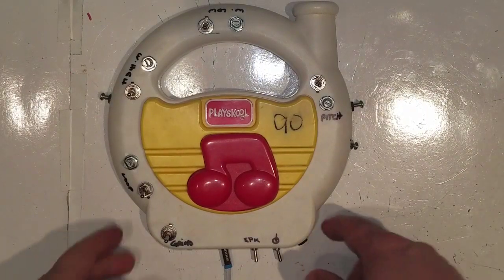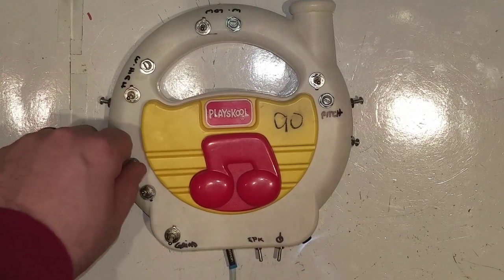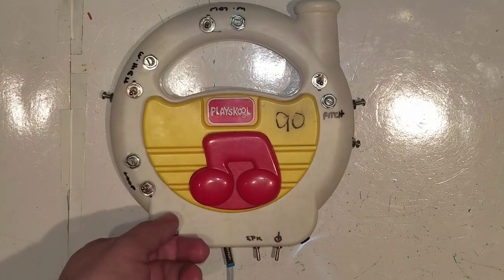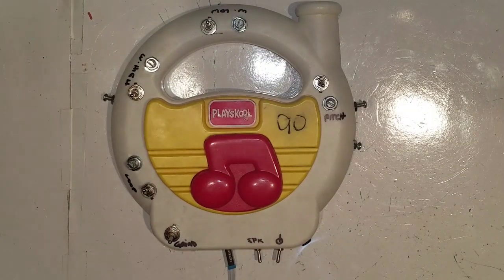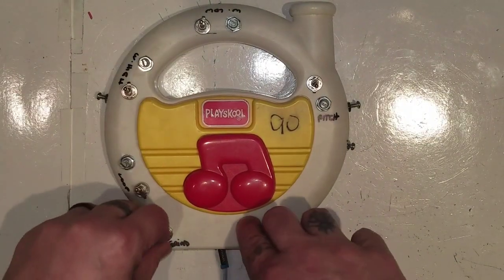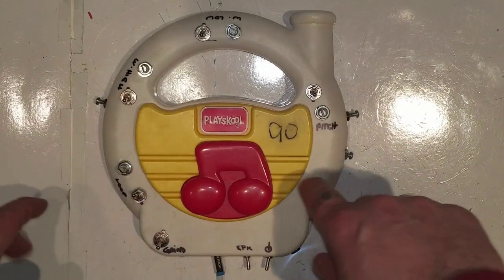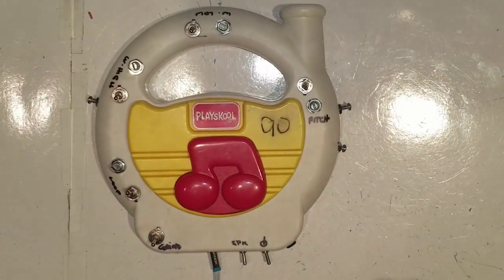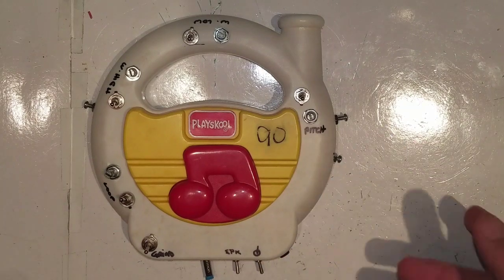Circuit bent playskool toy #4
Playskool toy bent with an added 40106 hex Schmidt oscillators to create worbles and loops.